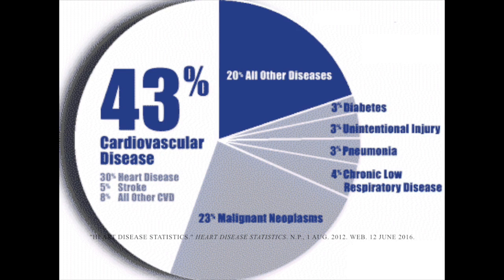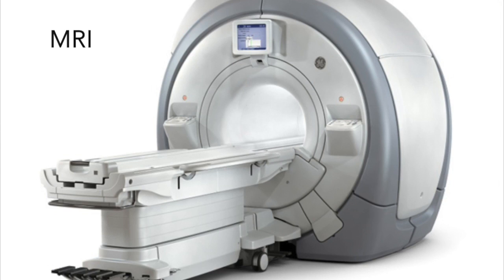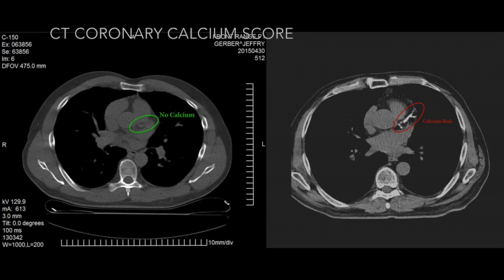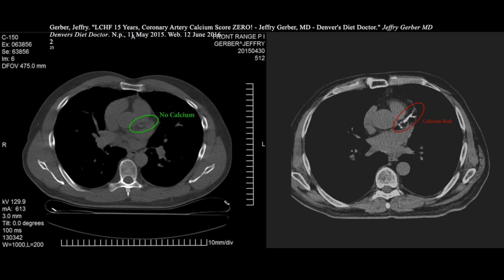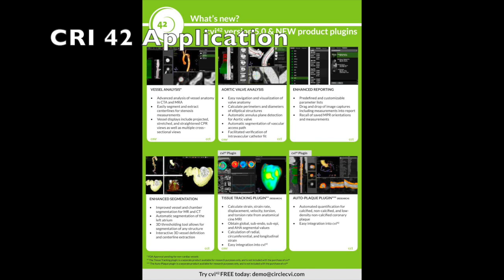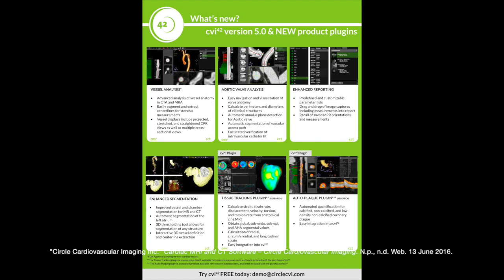Science Research Video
Manhasset